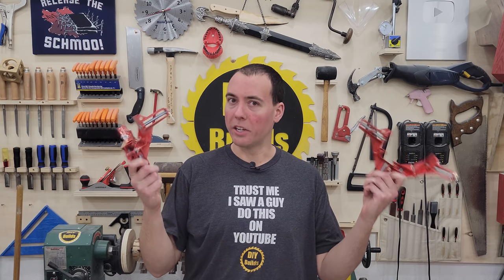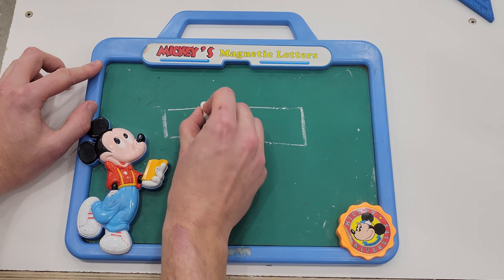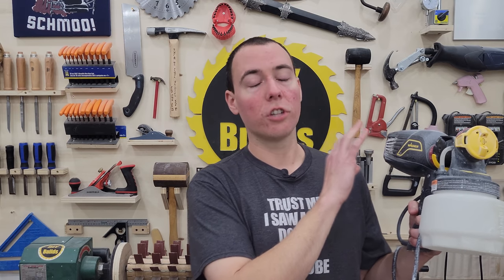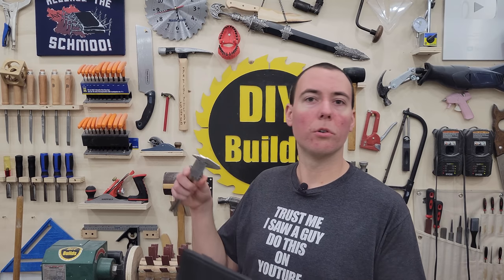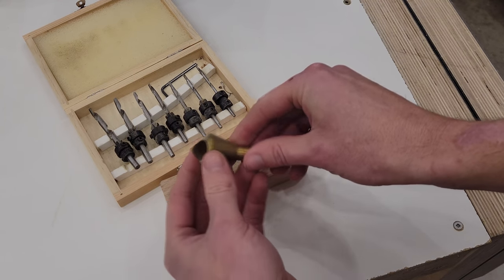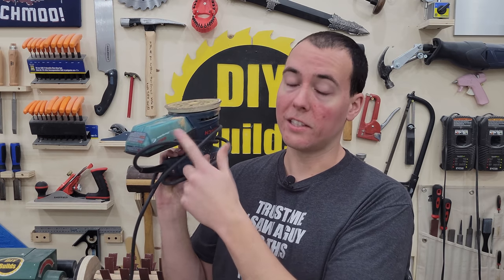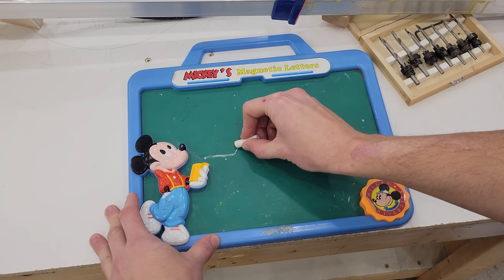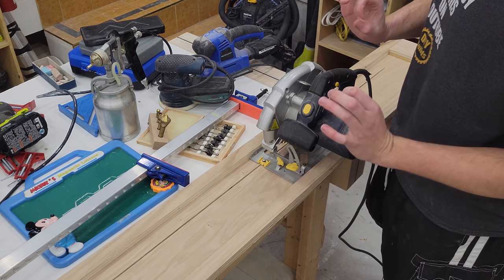Do Not Buy These Tools!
Don't waste your money on these tools.